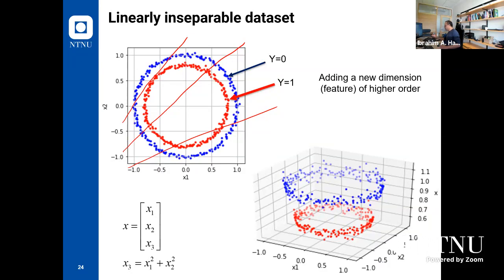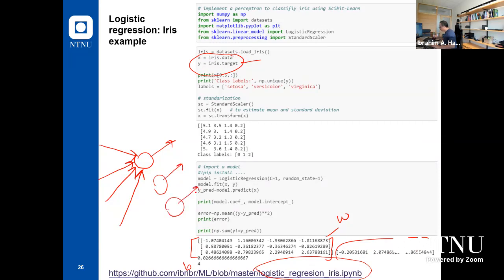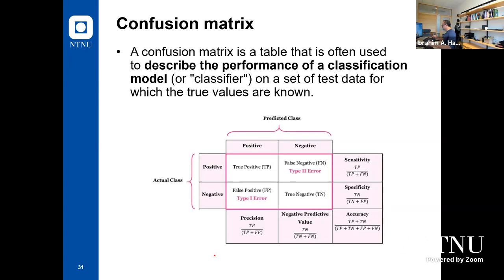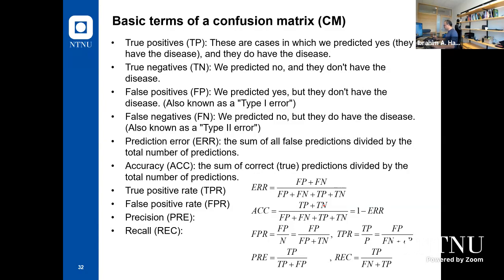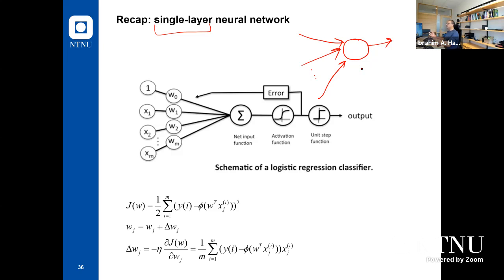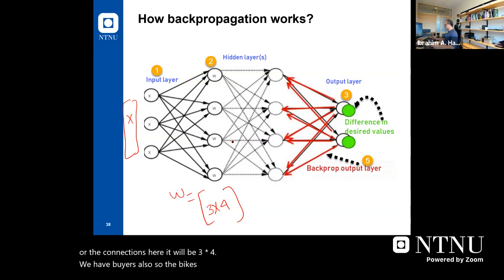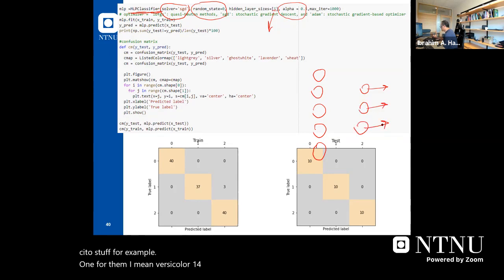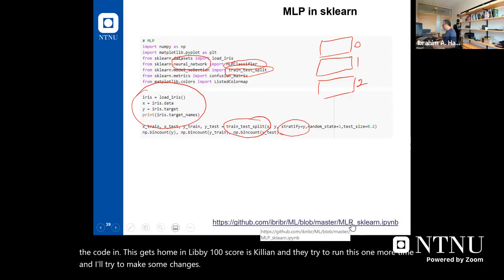Intelligent Systems - Lecture 4 - 08.09.2020 - Part II